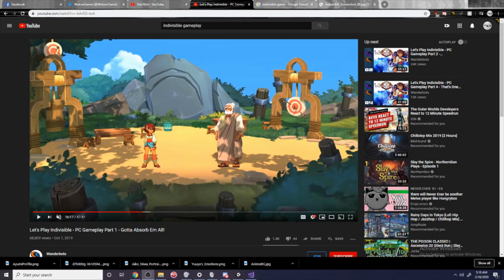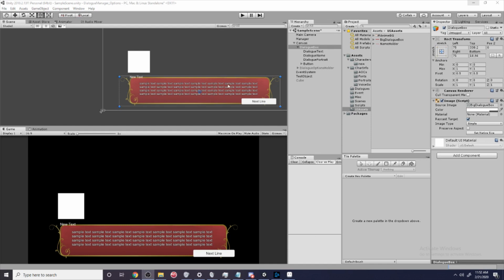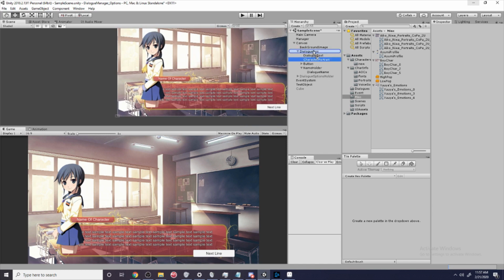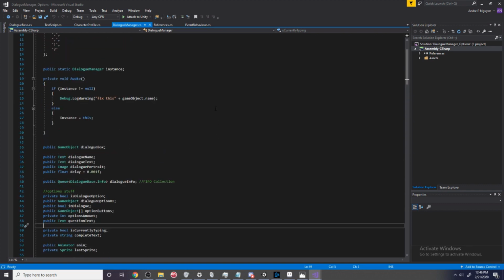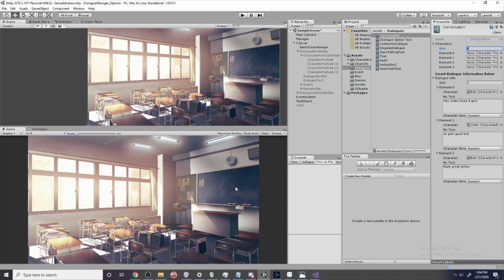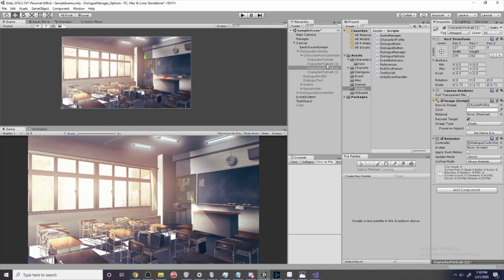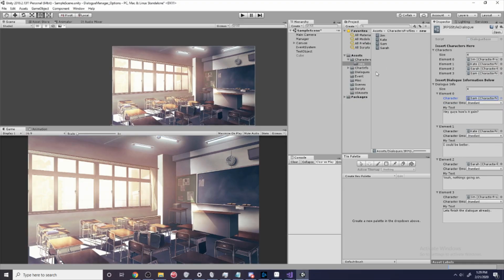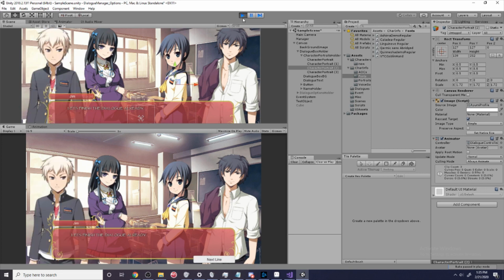Multi-Character Compatibility! - Unity3d ADVANCED Dialogue System Part 09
In this video we'll be covering the basics on how to implement multiple characters and also updating our UI.